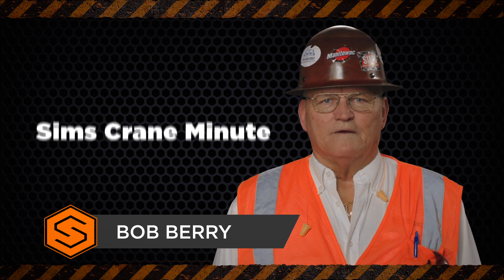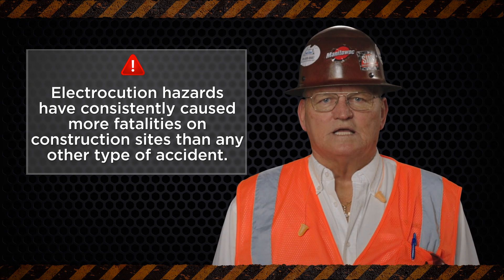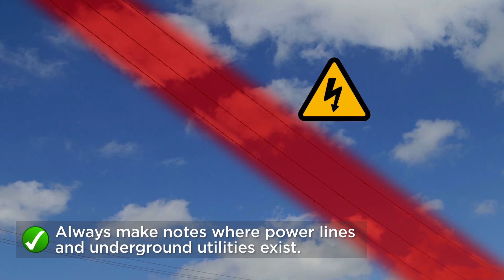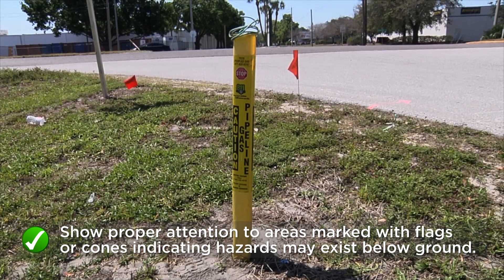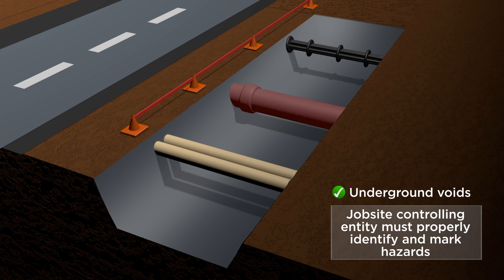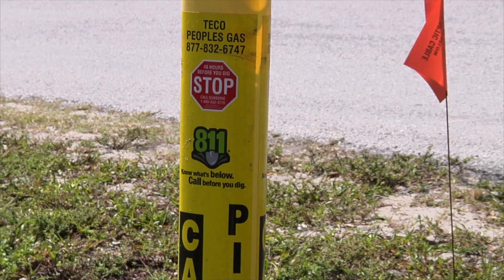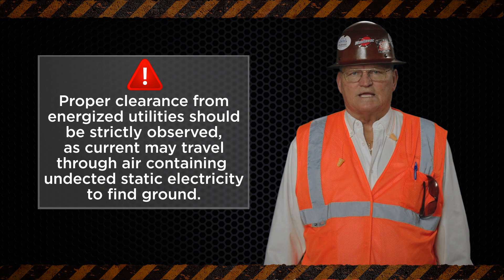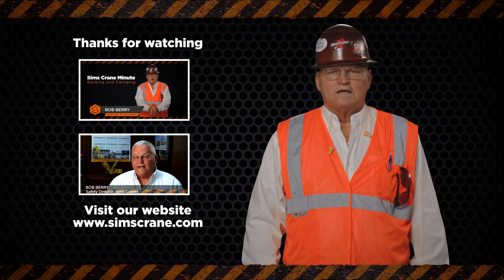Electrical Safety other equipment around utilities | Sims Crane Minute